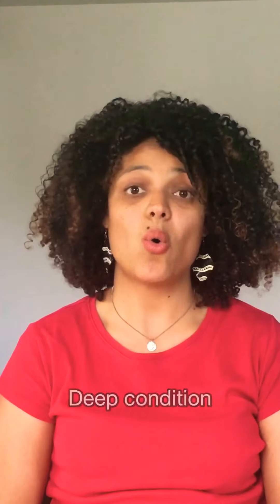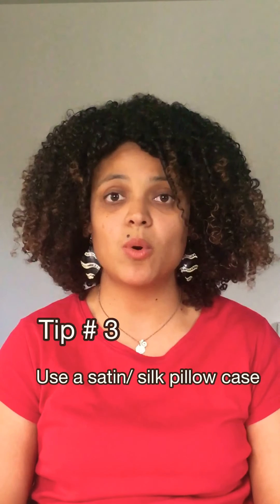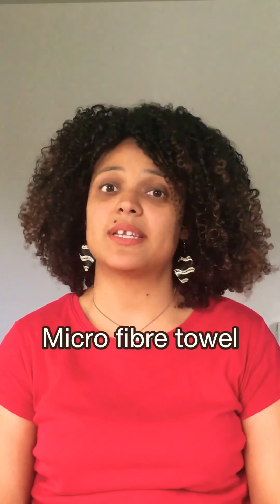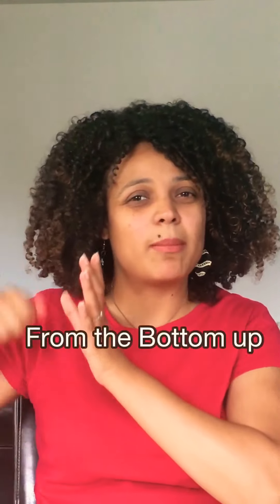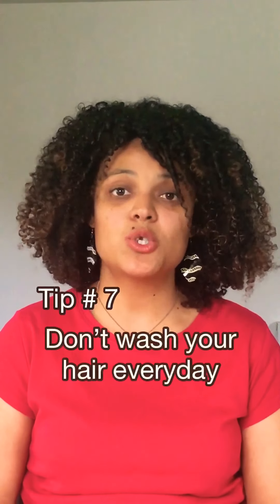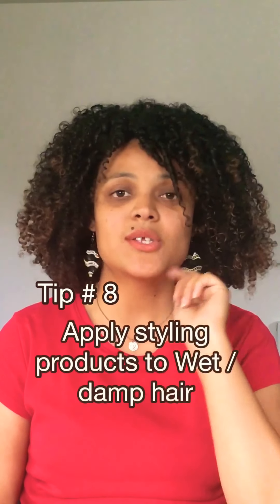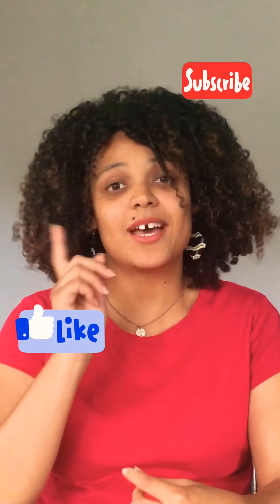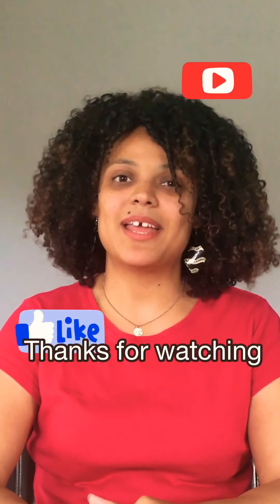Top 10 Tips To Start Natural Hair Growth Journey - Get The Perfect Curls | Curls By Sharlene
The top 10 tips you should know to start your natural hair growth journey and get the perfect curls.

If you are just starting your natural hair journey or are well, this video is for you.  For beginners and beyond.

You can do this - take small steps, and big rewards will come your way but start today!
Be patient with your hair and yourself; both need time to grow.

I am never under any obligation to post & only talk about or use products I like & would naturally recommend...

👉Cantu - Deep Treatment Masque

👉Satin or Silk Pillow Case

👉Micro Fibre Towel

👉Hair dressing scissors sharp

👉Maui Moisture Vanilla Bean Hair Butter

👉Tangle Teezer Brush

👉Detangling Brush

👉Happy Naturals - Shampoo and Conditioner

👉 Eco Style Gel Olive Oil

👉 Edge control brush

Video Title: Top 10 Tips To Start Natural Hair Growth Journey - Get The Perfect Curls | Curls By Sharlene

This video is about the Top 10 Tips To Start a Natural Hair Growth Journey - Get The Perfect Curls. But It also covers the following topics:

Natural Hair Growth
Hair Growth Journey
Tips For Natural Hair

Favorite recipes
Laughter through TikTok reactions and Comedy Central with my brother

I upload new videos every two weeks, usually on Thursdays or Fridays. Got a topic to discuss? Let me know, and we'll dive into it together!